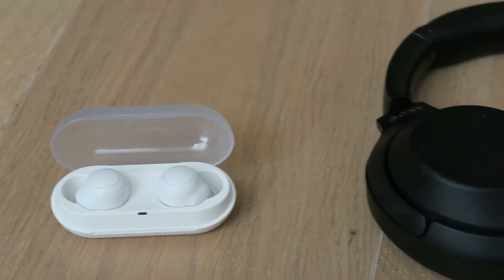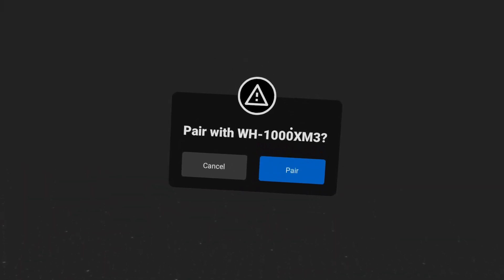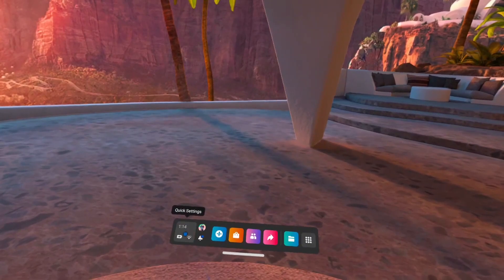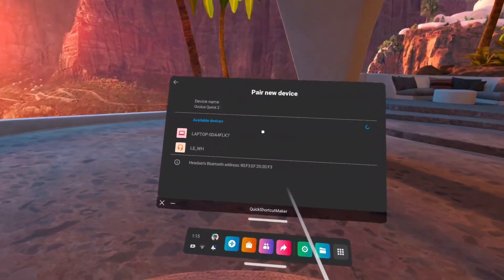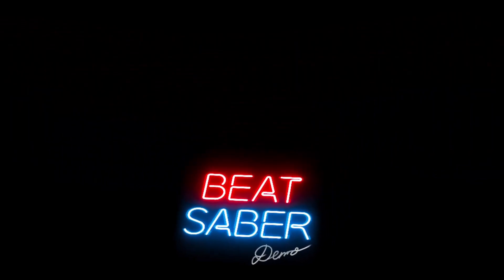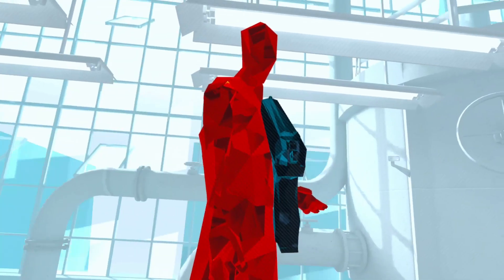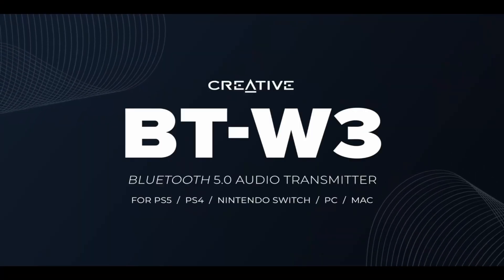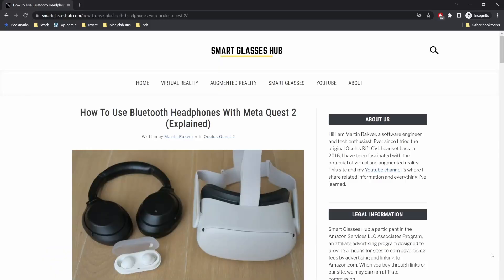Quest 2 Bluetooth Headphones - Pairing & Audio Lag Workaround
In this video, I tested the Quest 2 with two different Bluetooth headphones and show you the pairing process and performance of the Quest 2 with wireless headphones. Workaround to audio lag issue offered.

TIMESTAMPS:
0:00 Introduction
0:30 Bluetooth Headphones Not Supported Officially
0:58 Pairing BT Headphones
1:42 Bluetooth Performance (Audio Lag in VR Games)
2:26 No Lag When Watching Movies & Videos
2:45 Workaround to Fix Audio Lag